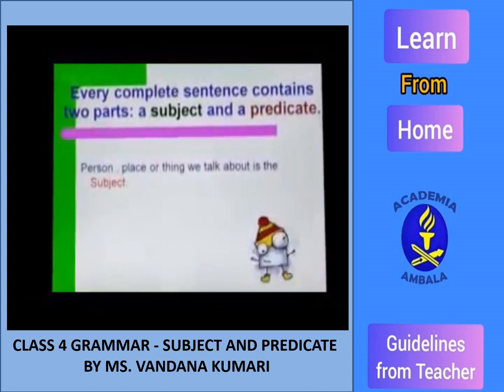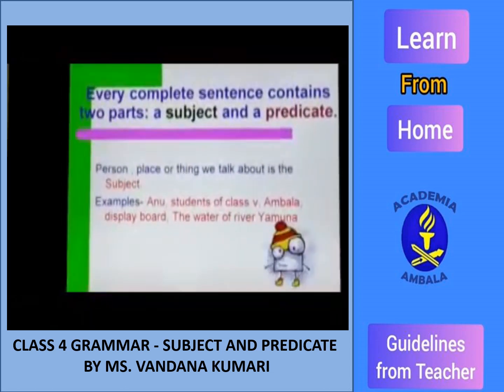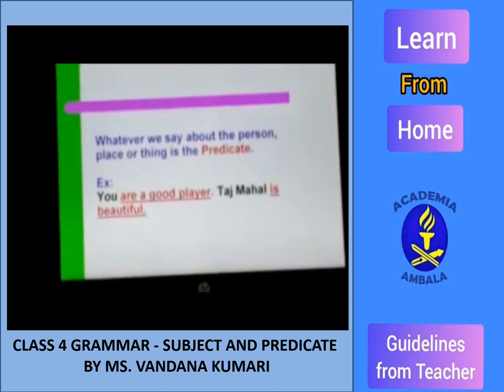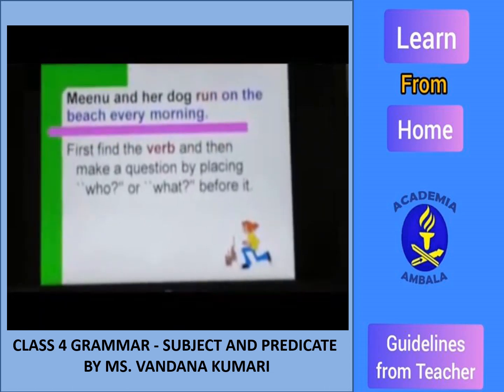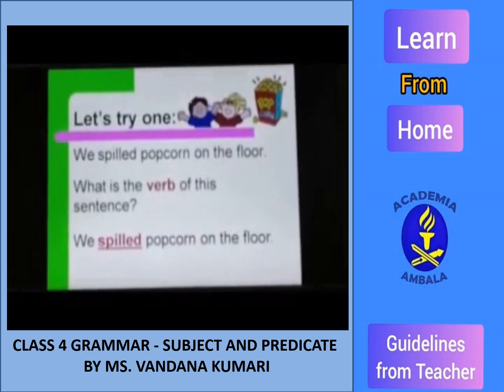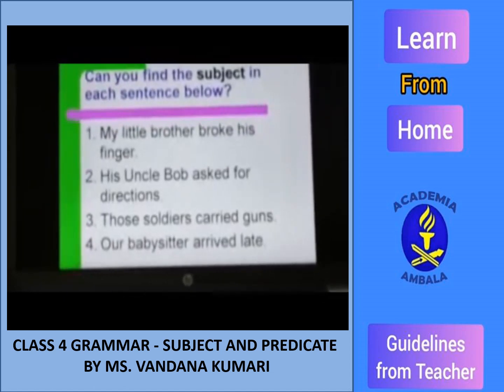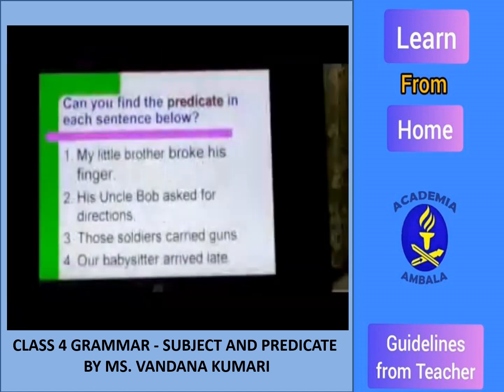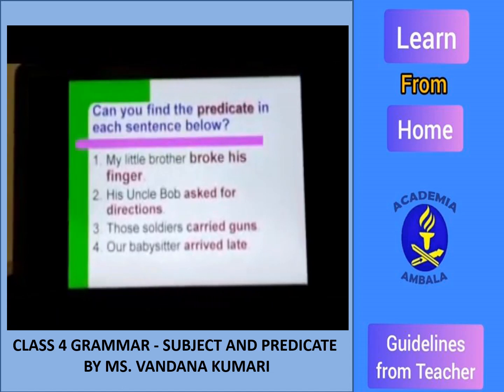CLASS 4 - GRAMMAR - SUBJECT AND PREDICATE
BY MS  VANDANA KUMARI